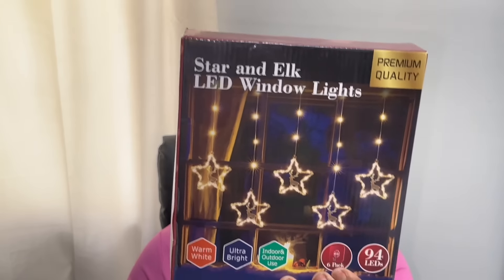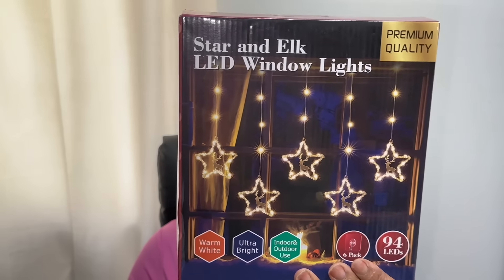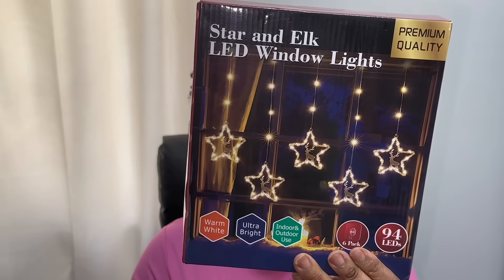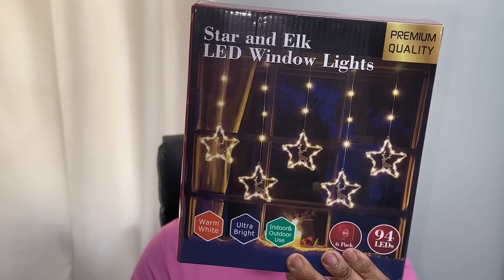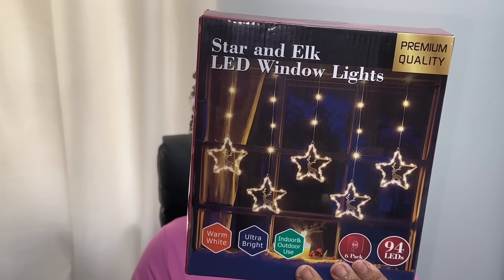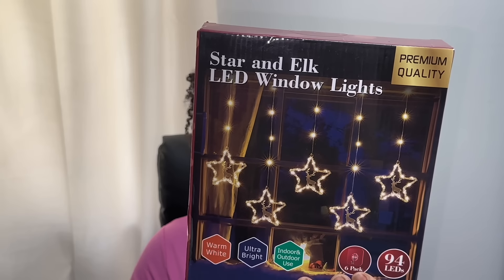Amazon Finds | Quntis Christmas Window Lights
Link to purchase ➡️